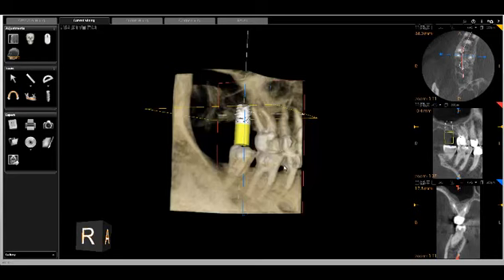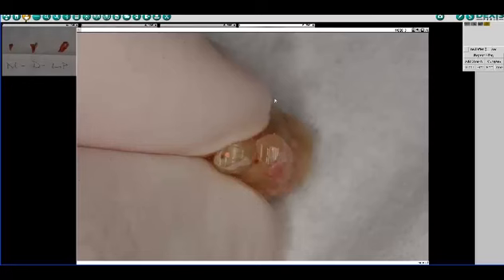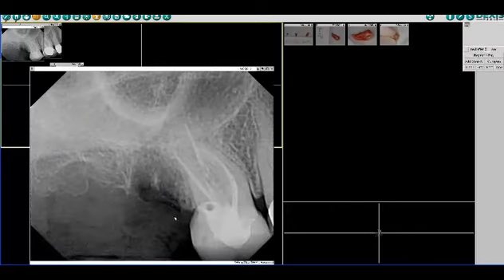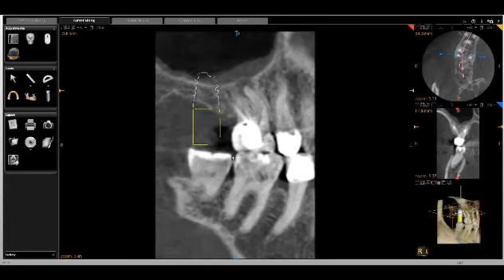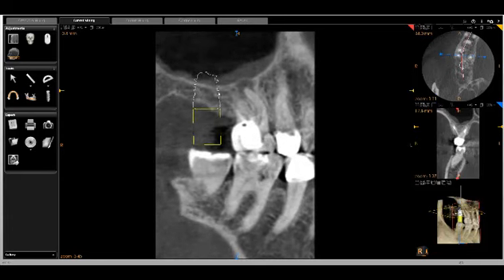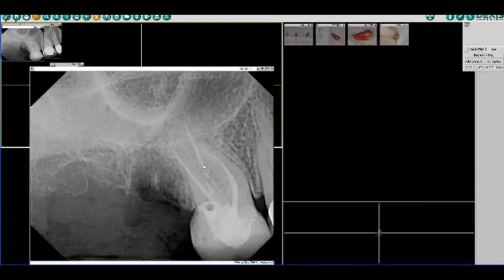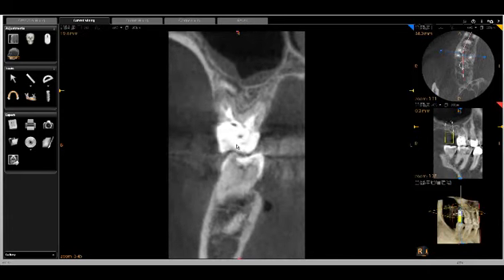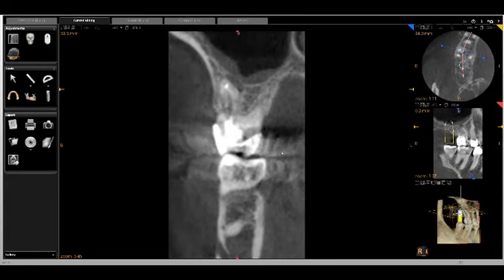Utility of Cone beam CT imaging as a diagnostic aid